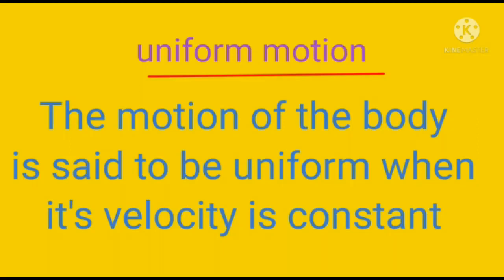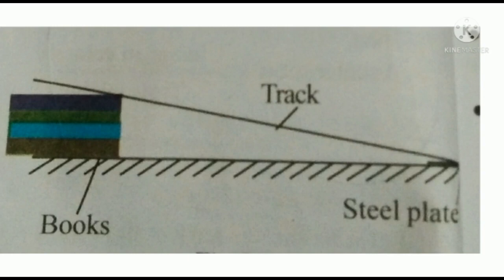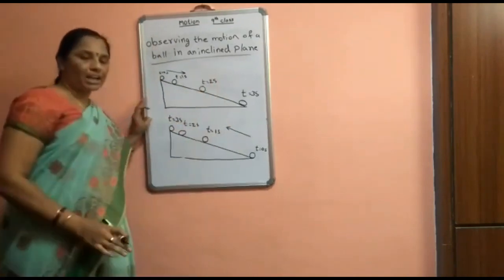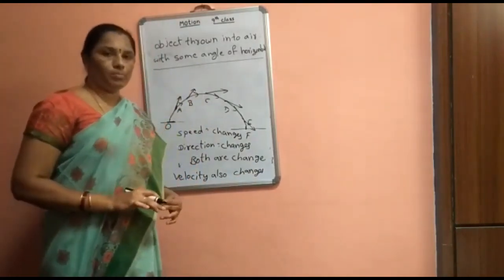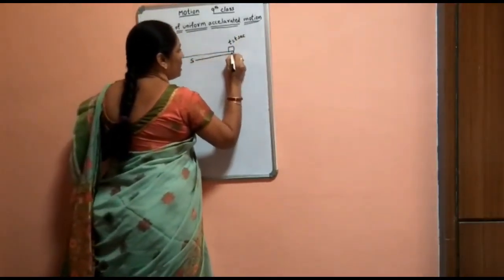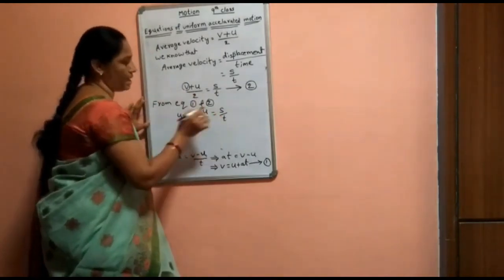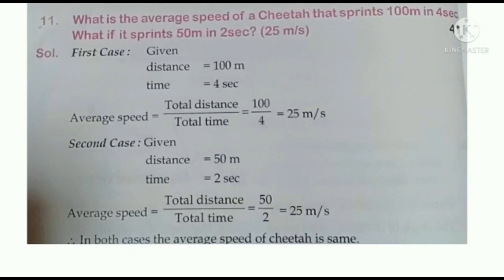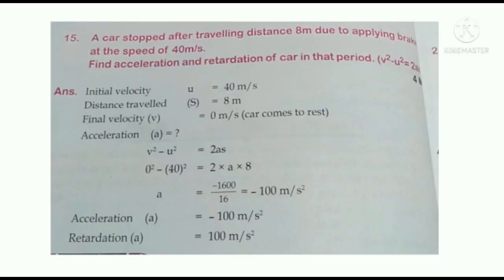motion -Physics Lesson Part 3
P.Sreedevi, CRT KGBV Kalasapadu ,